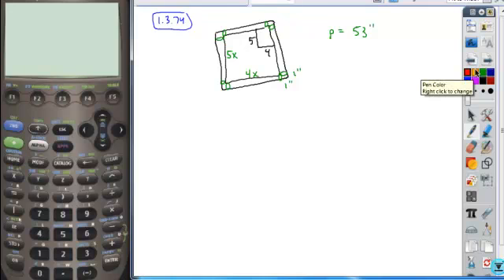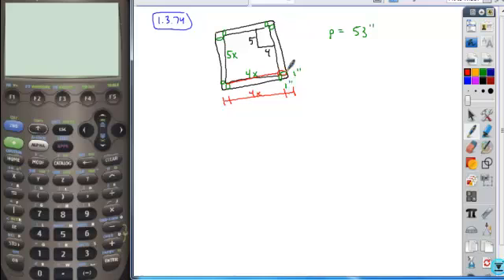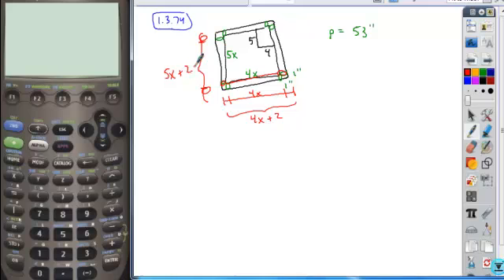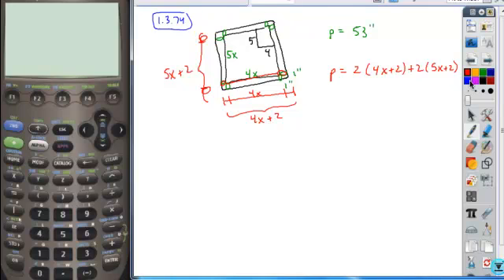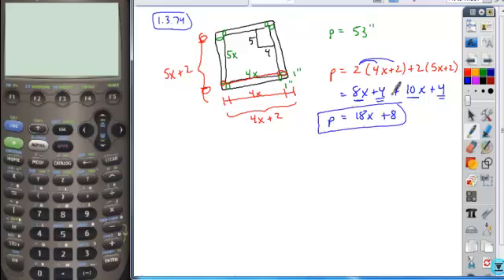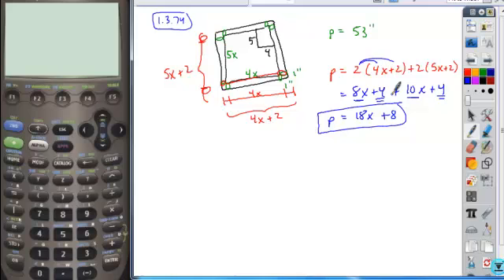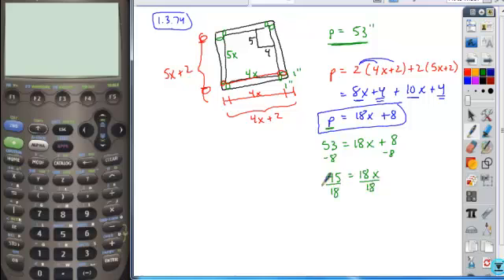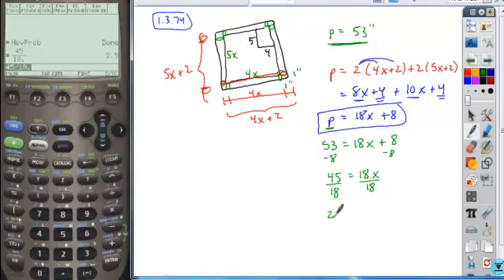1 3alg2 hw74